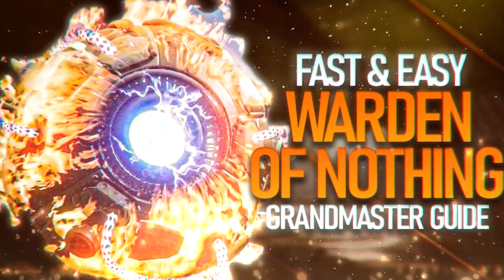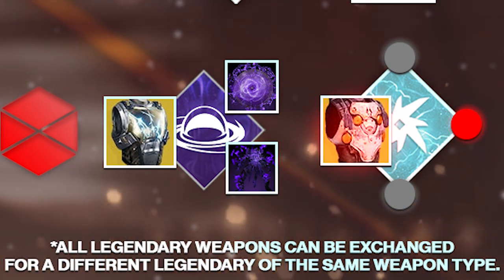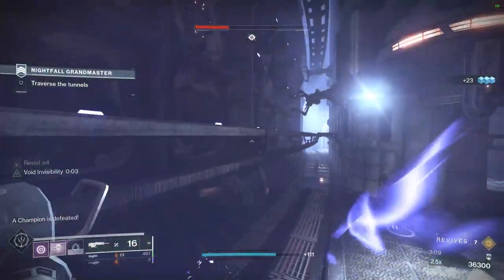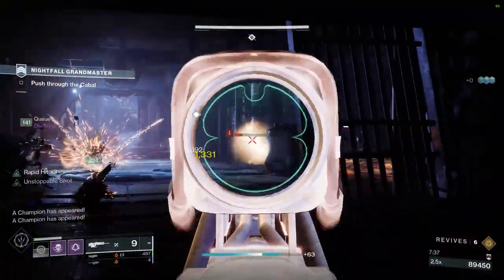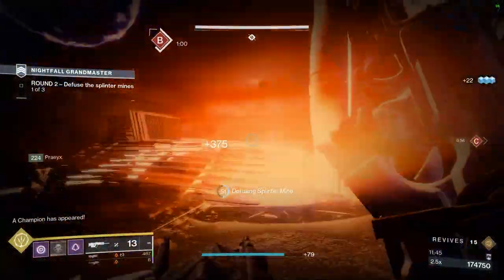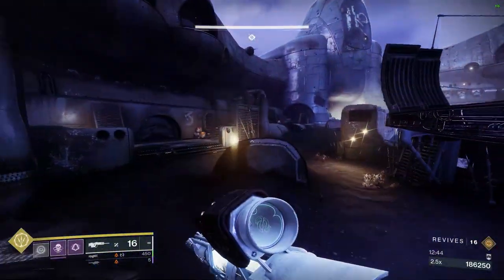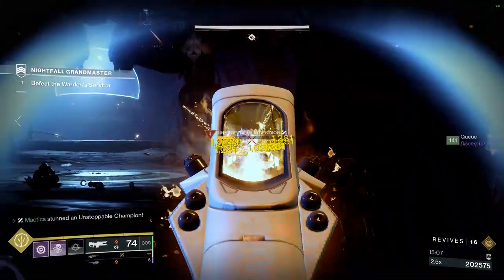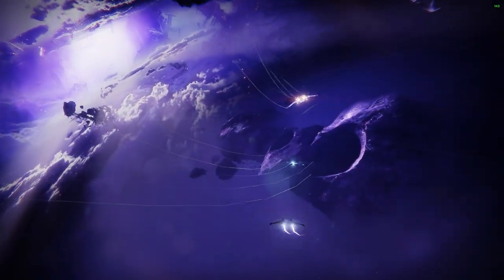How ANYONE Can Beat Grandmaster WARDEN OF NOTHING (Destiny 2)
Enjoy this content and want to show support? Consider buying me a "coffee" (or a bourbon... hehe)